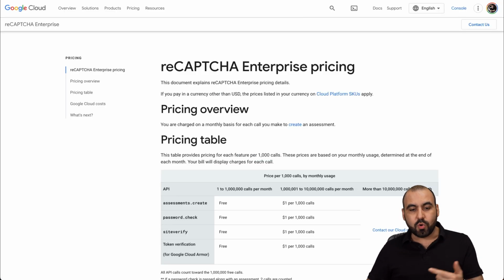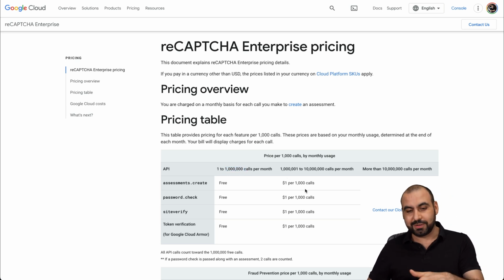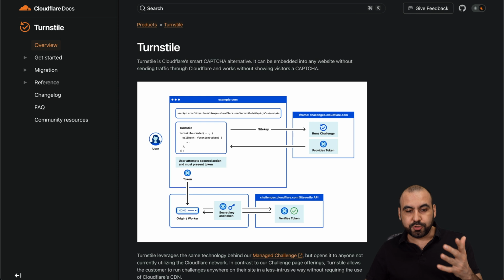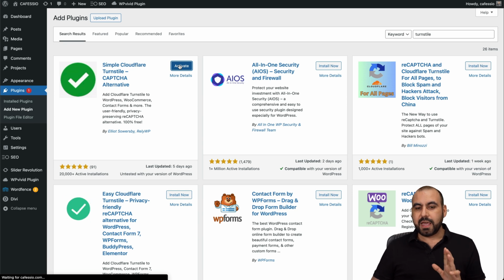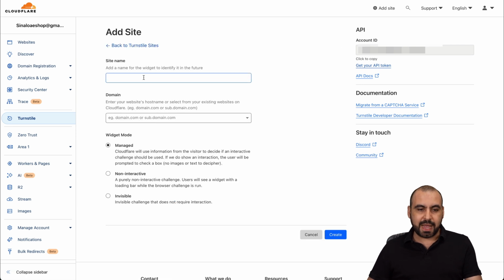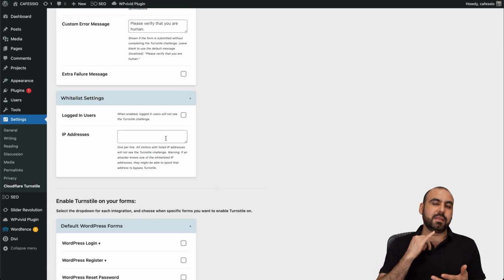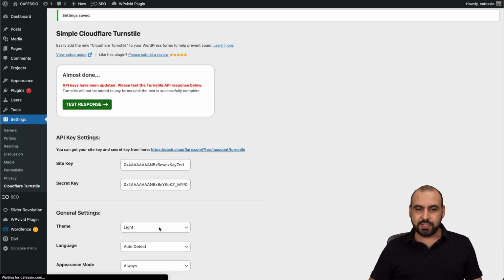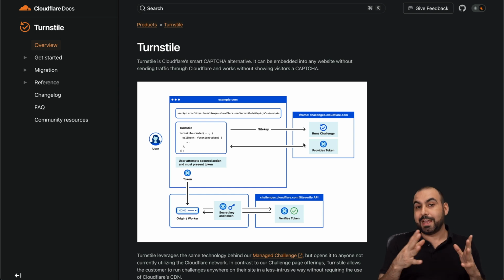Goodbye Google reCAPTCHA - Unlocking Simplicity with Cloudflare's Turnstile!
In this video, I guide you through the steps to replace Google's reCAPTCHA system with Cloudflare's Turnstile on your WordPress site. We discuss why it's time to ditch Google reCAPTCHA, including its annoyances, limitations, and costs. We also introduce Cloudflare's Turnstile as a superior, free alternative.

🔑 Key Highlights:

Understanding the limitations and costs of Google reCAPTCHA
Introduction to Cloudflare's Turnstile as a free and efficient alternative
Step-by-step guide to installing and configuring the Turnstile plugin on WordPress
Detailed walkthrough of setting up Turnstile in your Cloudflare account

⏰ Timestamps:

00:00 - Introduction: Why Ditch Google reCAPTCHA?
01:02 - Limitations of Google's CAPTCHA & Cost Implications
01:56 - Hostinger Sponsorship and Discount Code
02:46 - Installing Turnstile on WordPress
03:38 - Setting Up Turnstile in Cloudflare
04:29 - Configuring Turnstile Settings
05:29 - Testing and Finalizing Setup